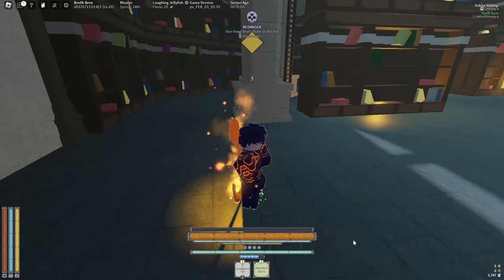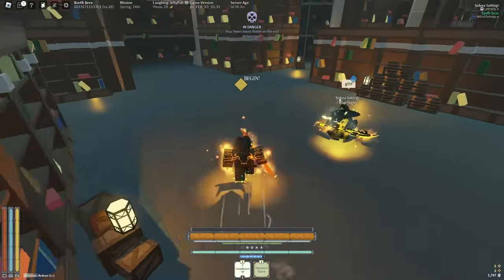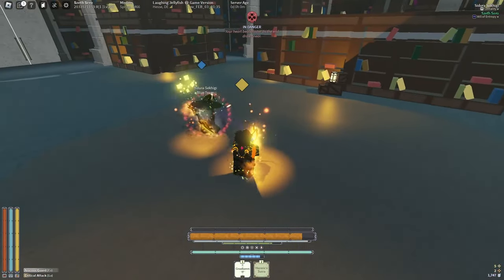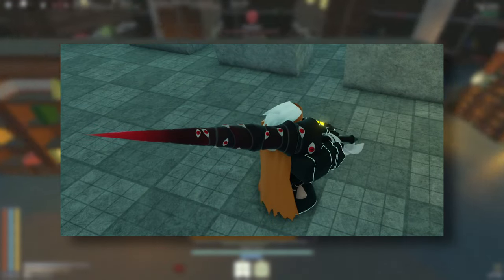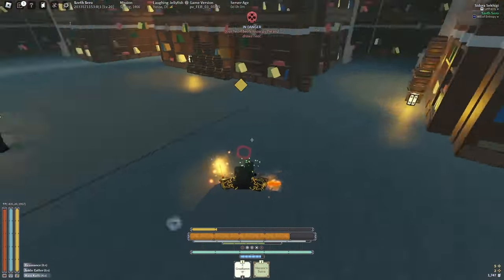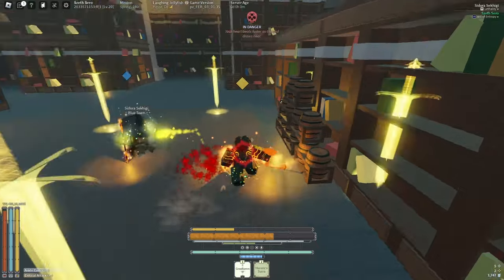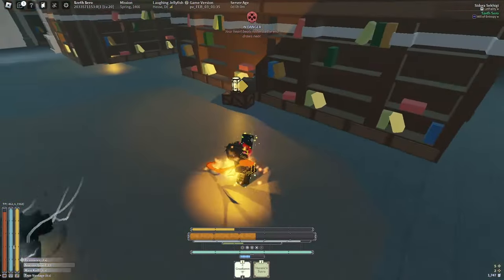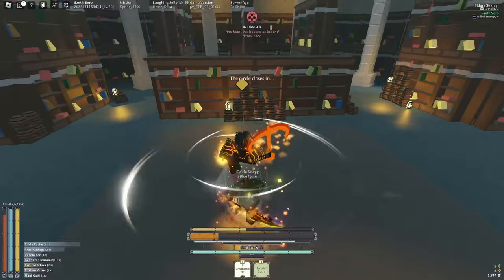NEW WEAPON: CALAMITY CINNABAR | Deepwoken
yes this thing is real but like holy

Wanna Talk or Get Free Builds?